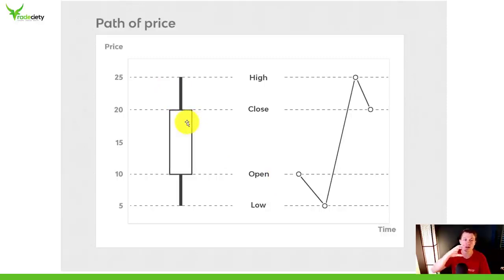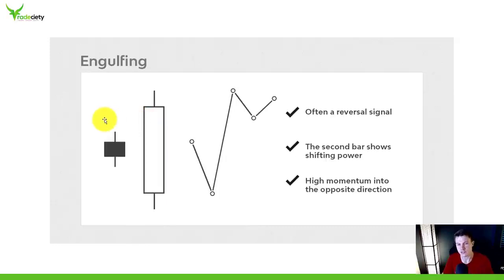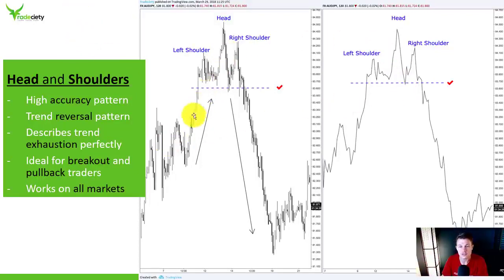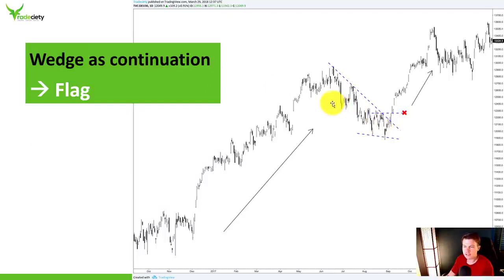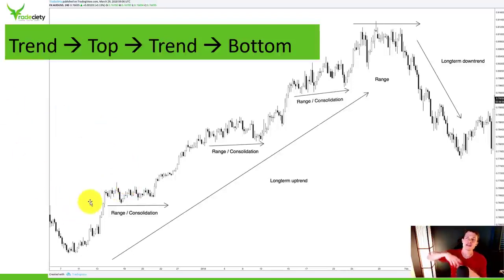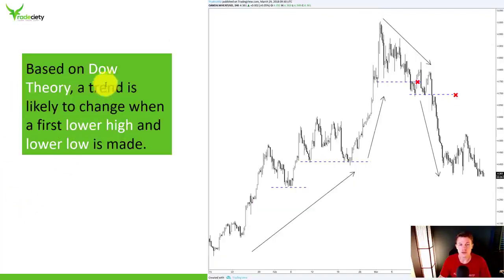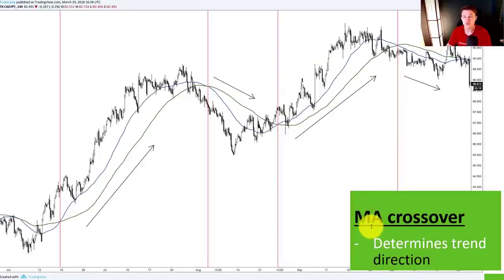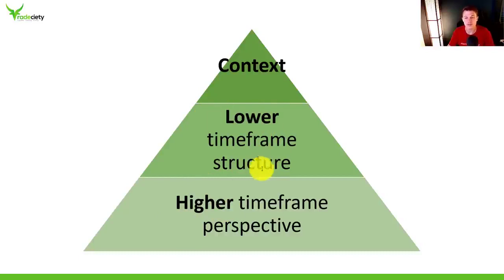- Price Action - Trading FuLL Course Master any chart!